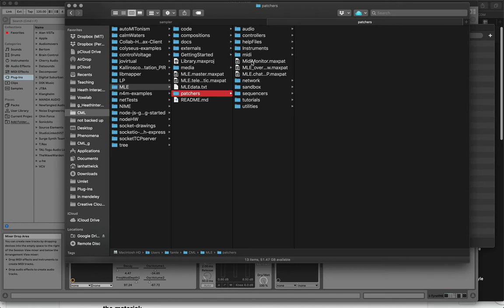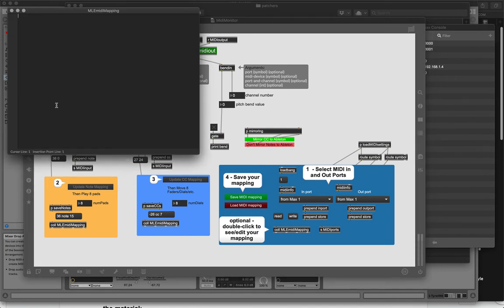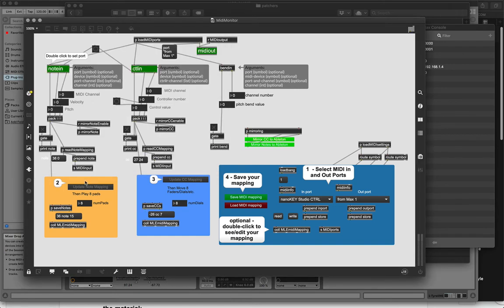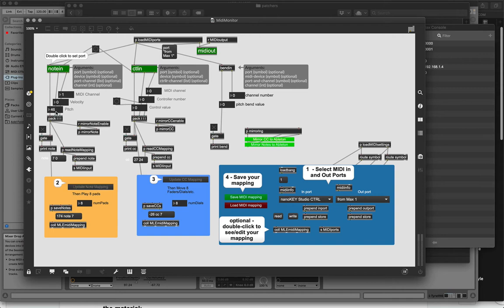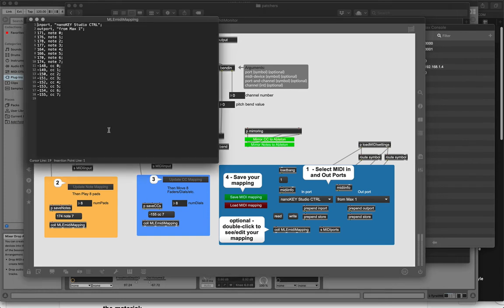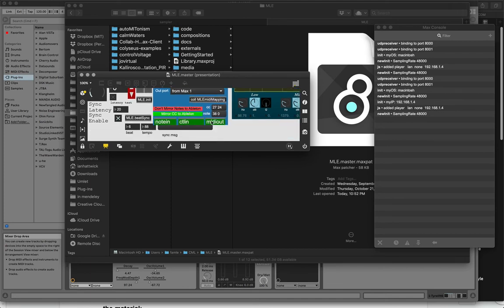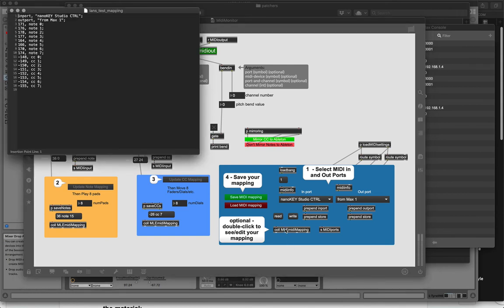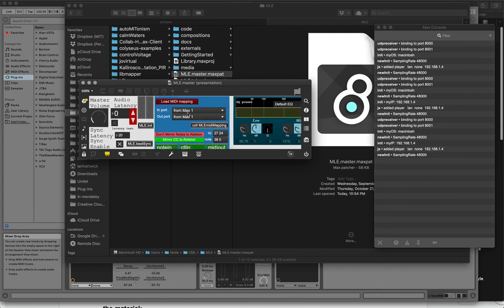MaxMIDIMapping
Using MidiMonitor to configure your MIDI controller